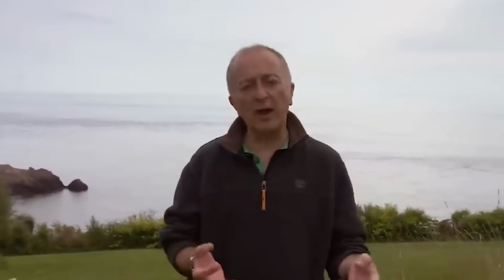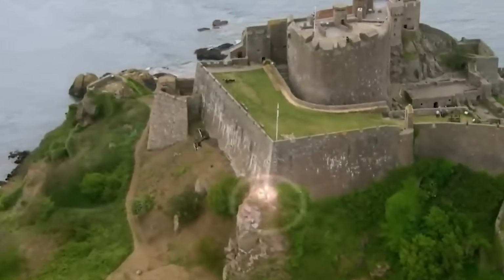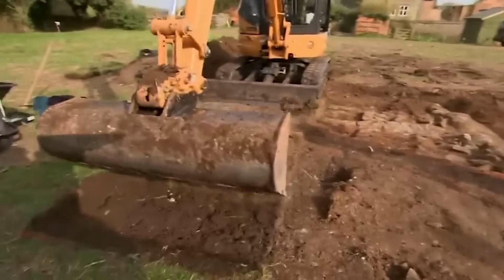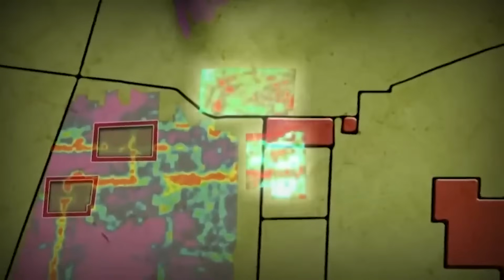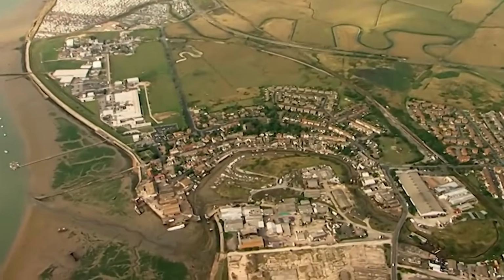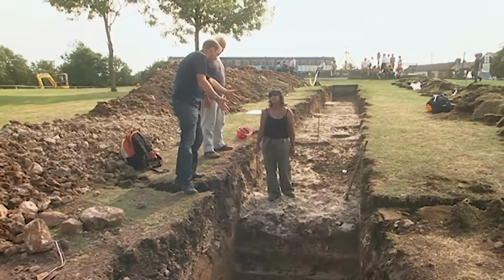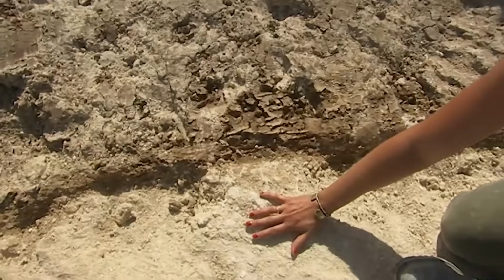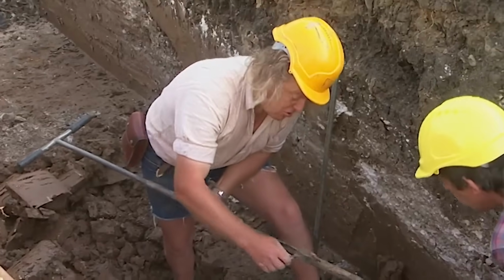➤ Time Team's KINGS & QUEENS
👑 AND NO, I DON'T JUST MEAN HELEN AND MICK! 👑
Full episodes in the description below!

00:00 - "Cannons & Castles"
Orgueil, Jersey

08:18 - 'House of the White Queen'
Groby, Leicestershire

20:15 - 'Castle In The Round'
Queenborough